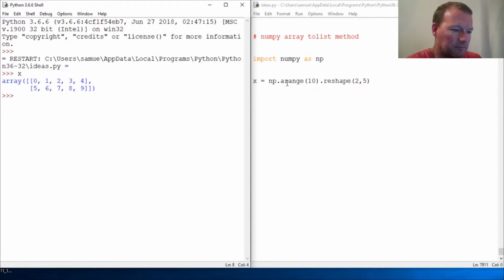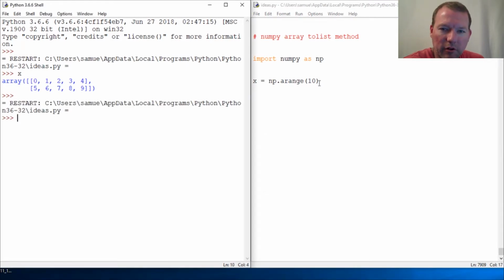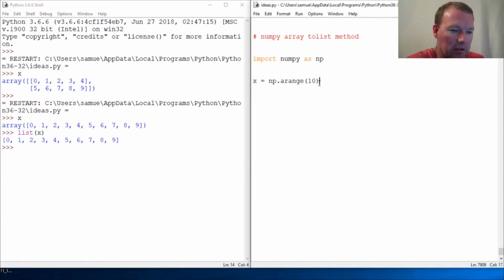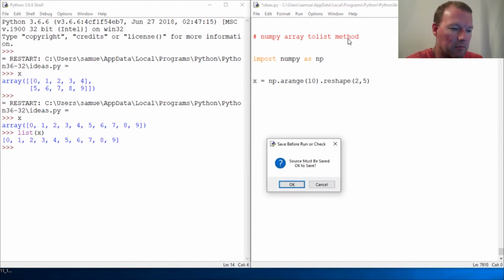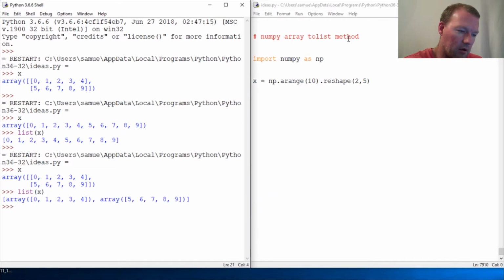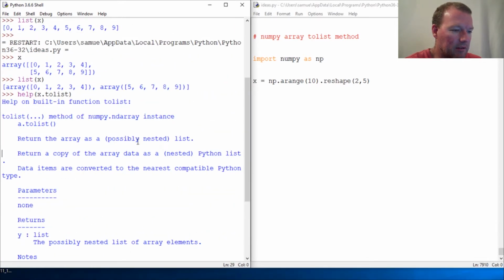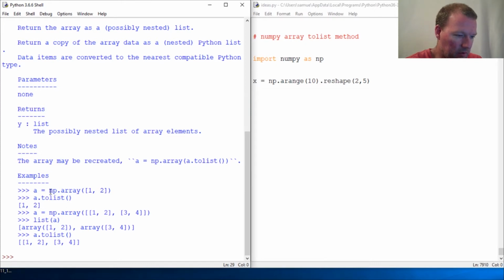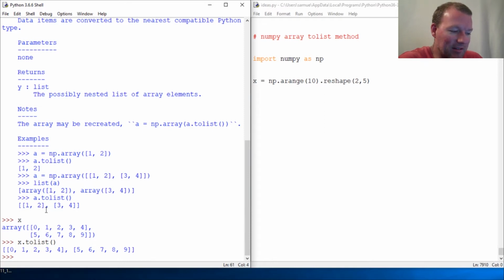Python Basics Tutorial Numpy Array Tolist Method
Learn how to use the tolist method from numpy for python programming